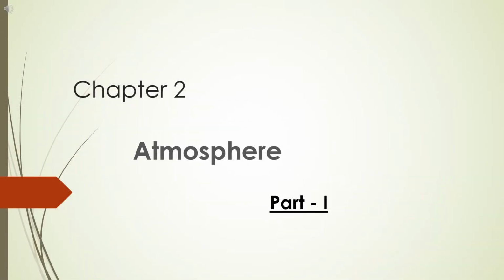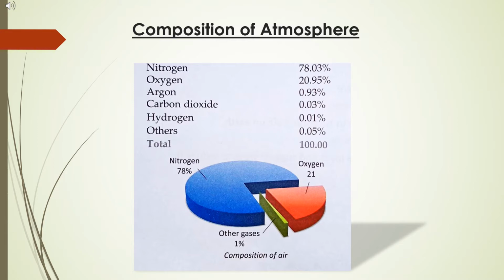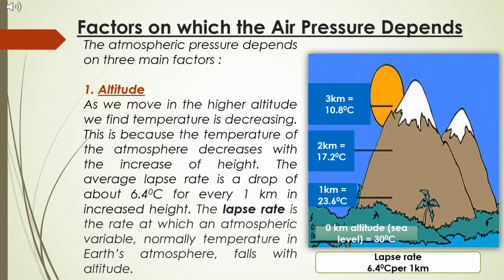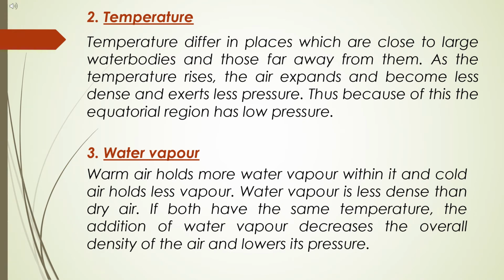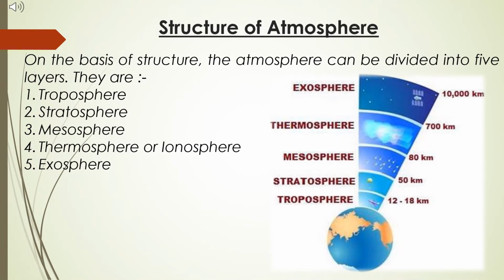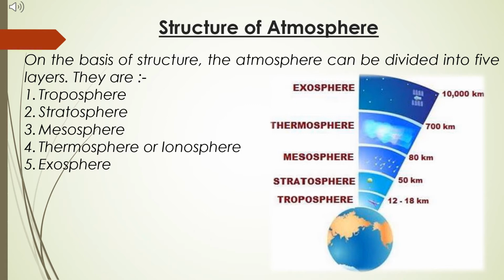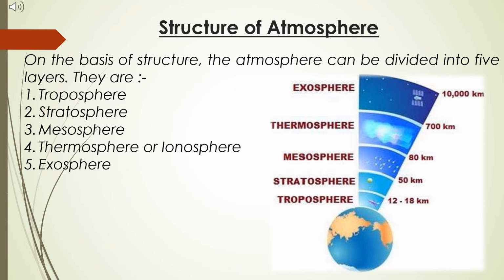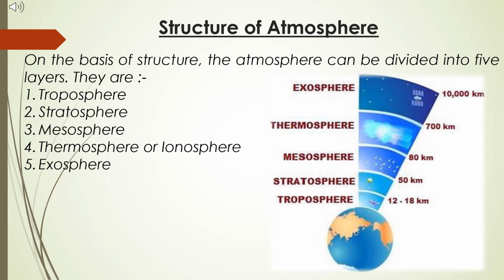CLASS 7 /GEOGRAPHY /ATMOSPHERE